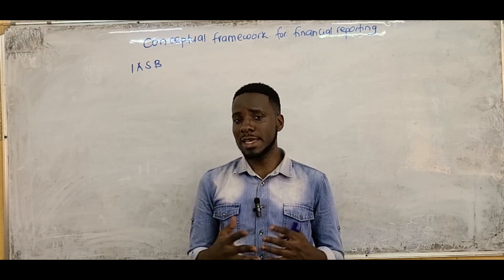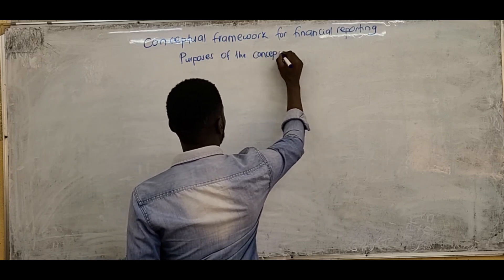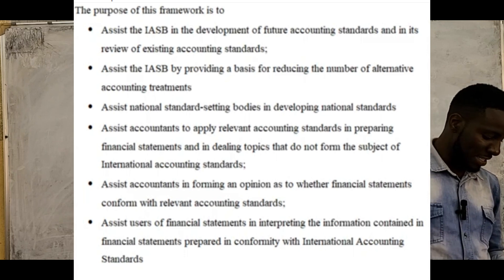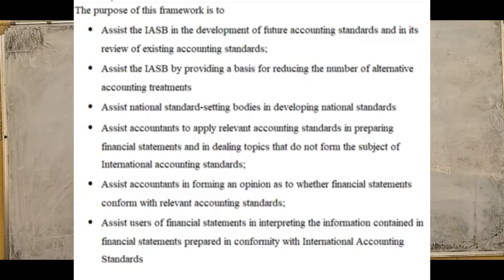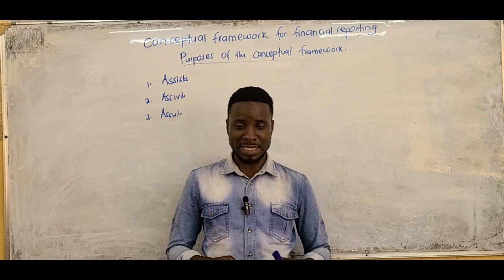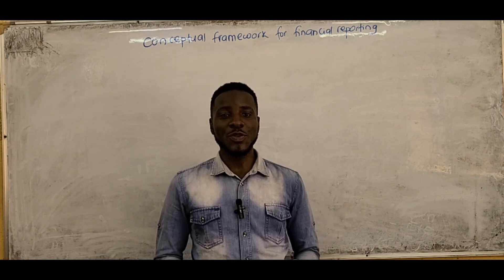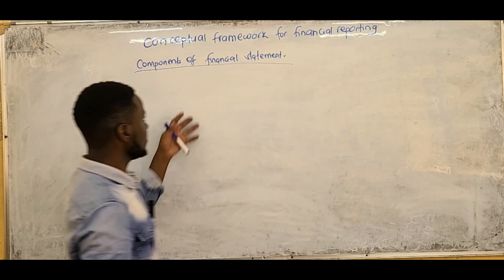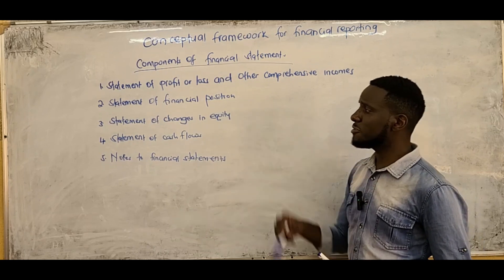CONCEPTUAL FRAMEWORK PART 1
Conceptual framework @KEVINDAVISACCOUNTING
a theory about financial reporting